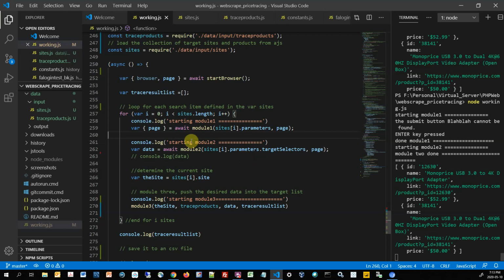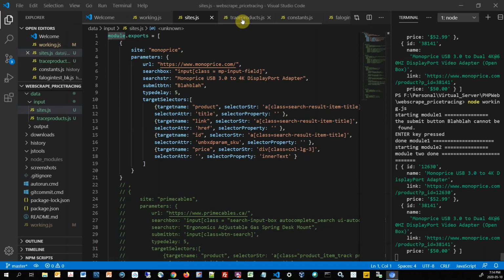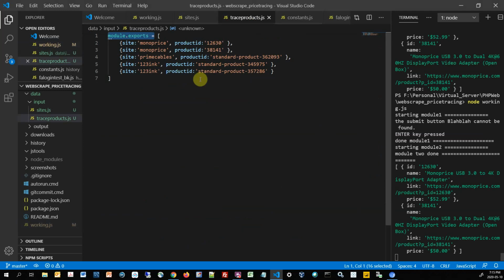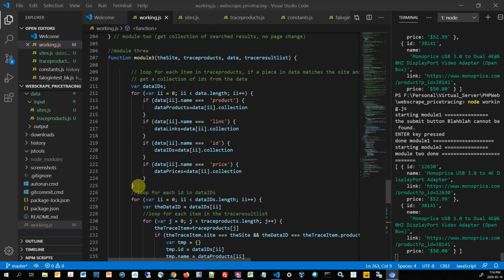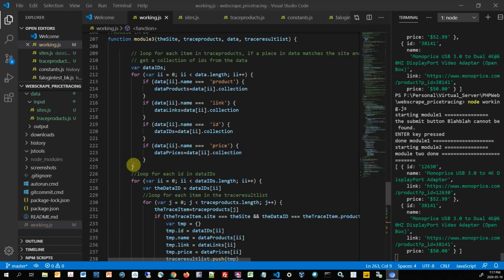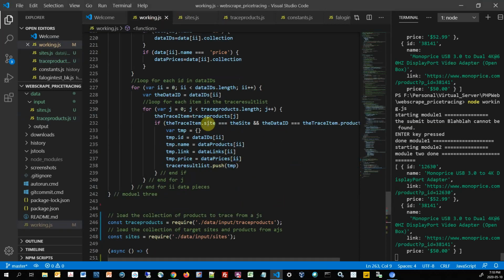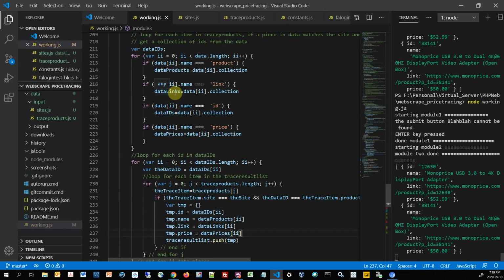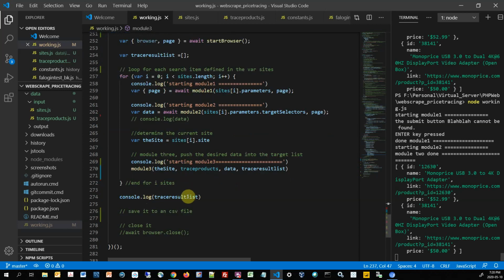webscrape price 008 module 3 make a list of traced products